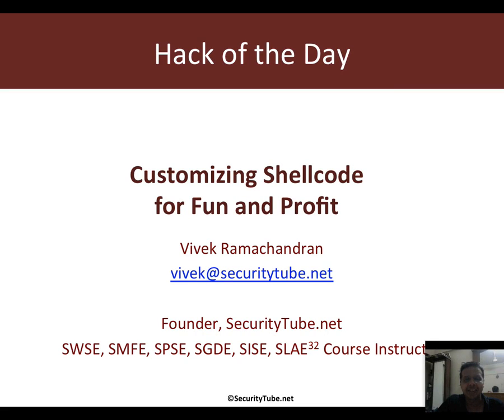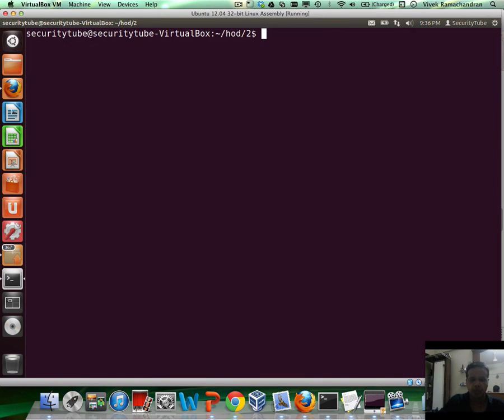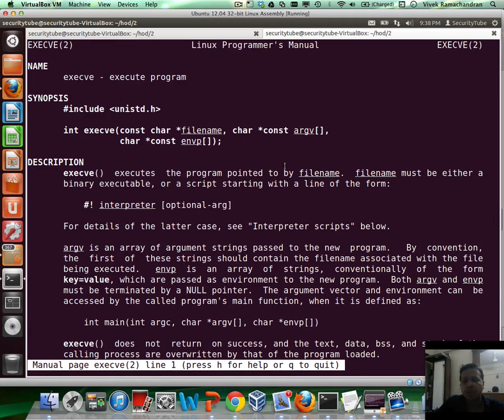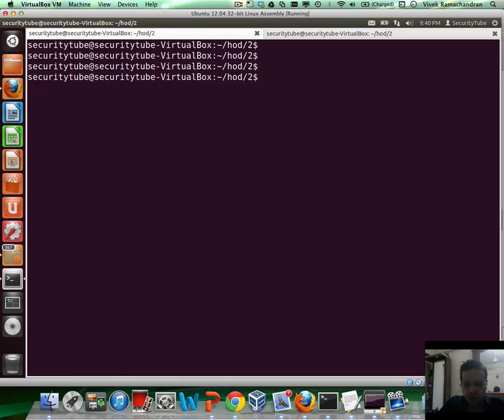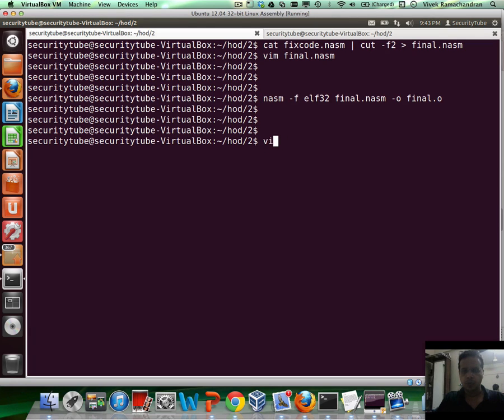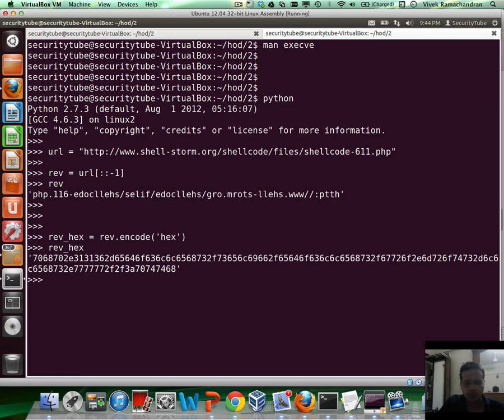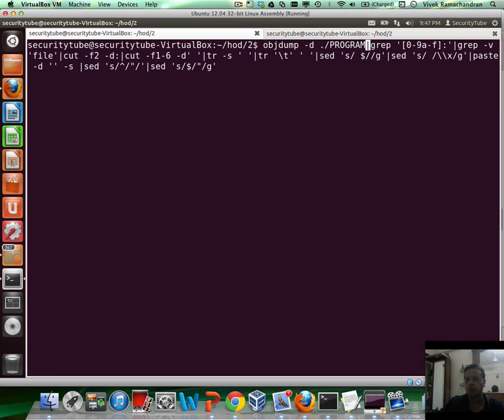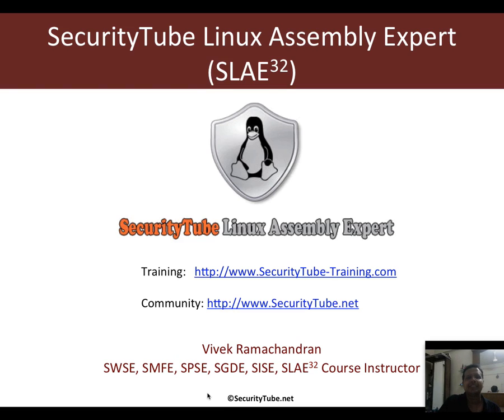Hack of the Day: Customizing Shellcode for Fun and Profit